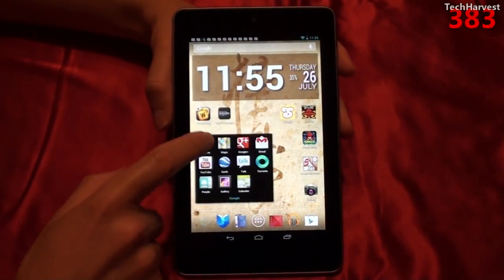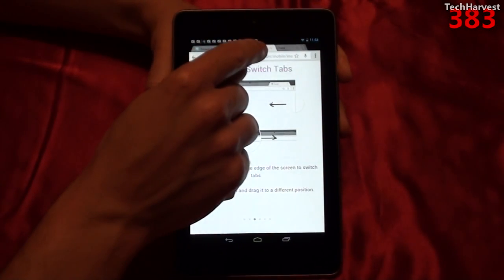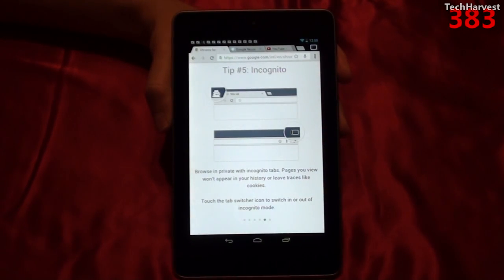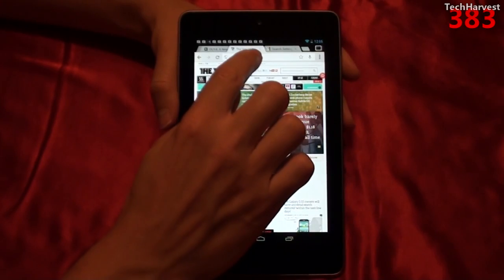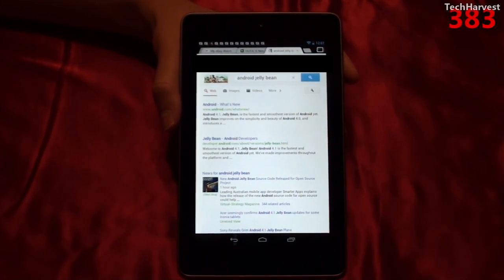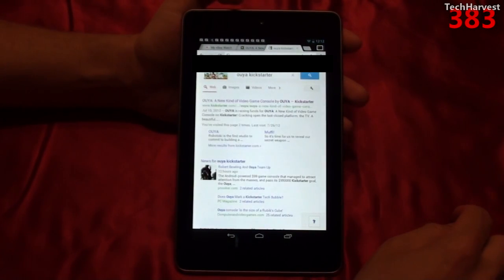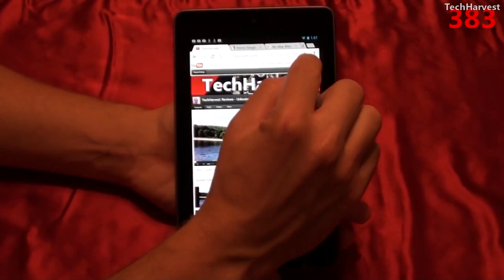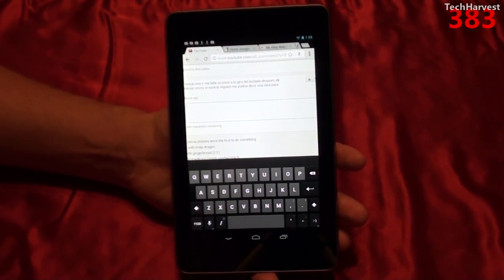Google Nexus 7: Google Chrome & Handwrite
Here's a taste of Google Chrome & Handwrite on the Nexus 7.